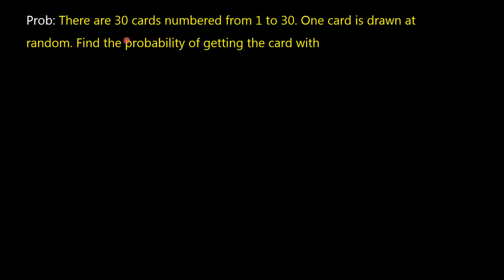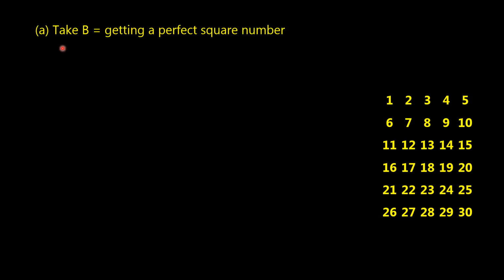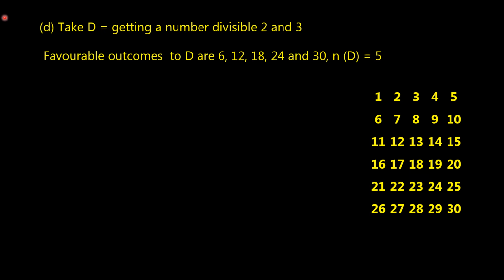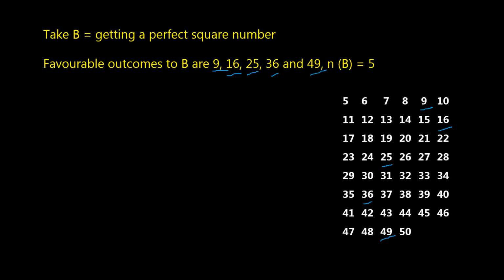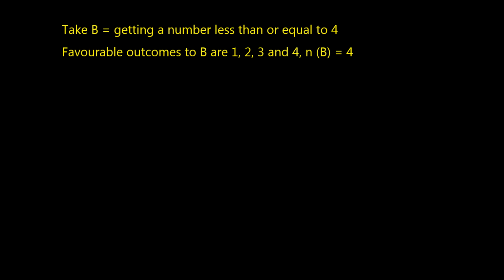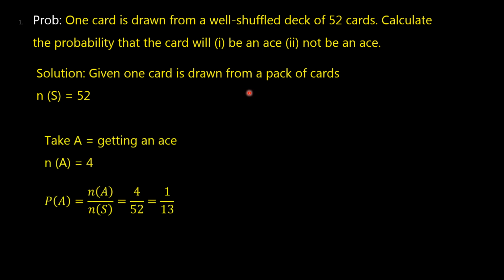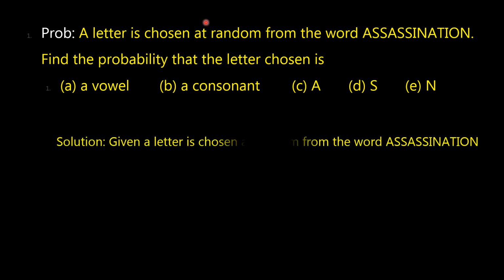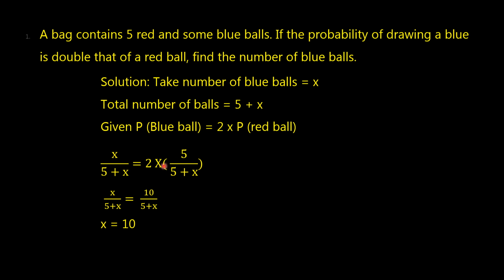10 Maths Probability Part 04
10 Maths Probability Part 04